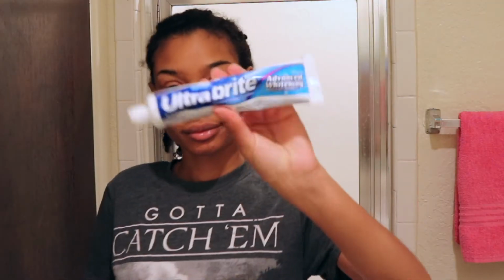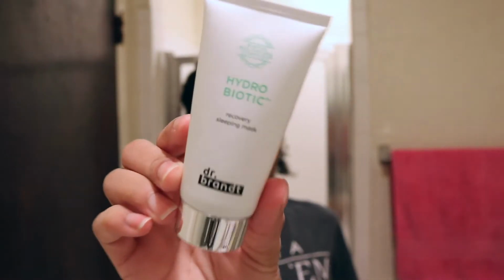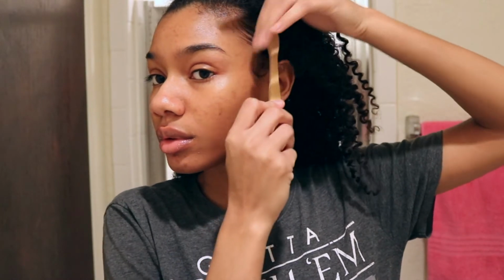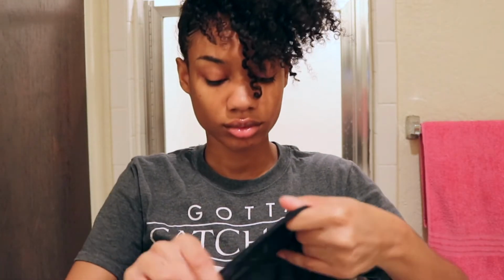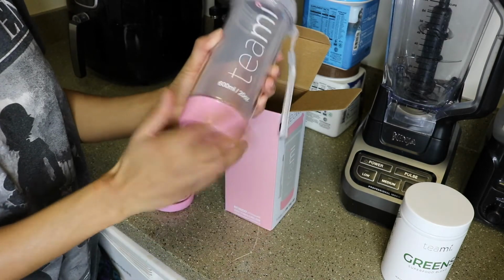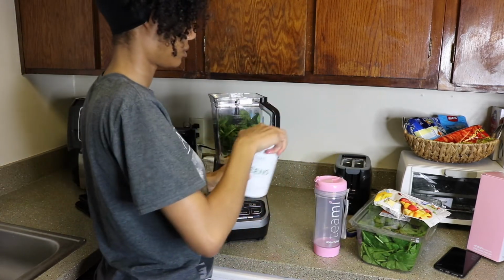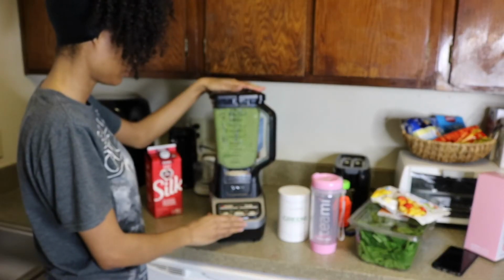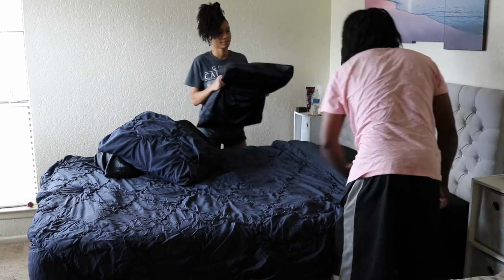My REALISTIC Morning Routine + Unboxing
All opinions are my own honest ones for all items mentioned in this video!

Opelousas, LA 70571